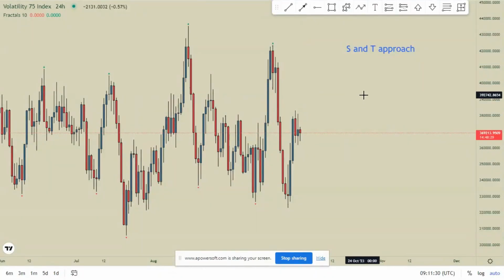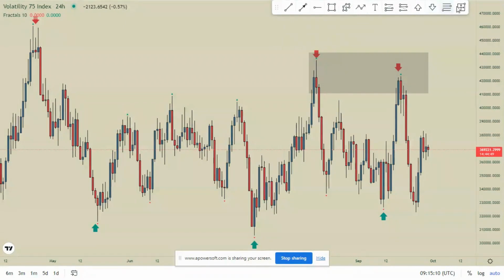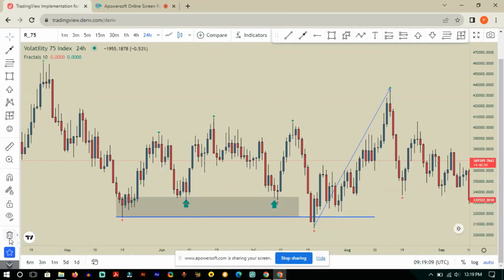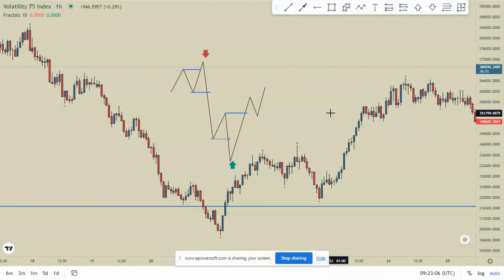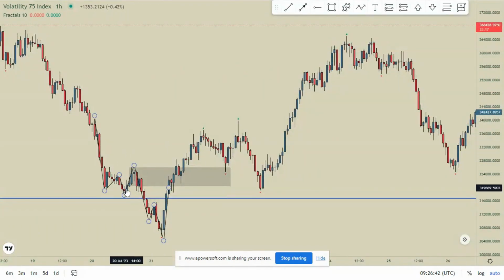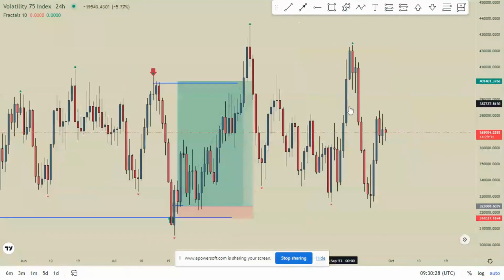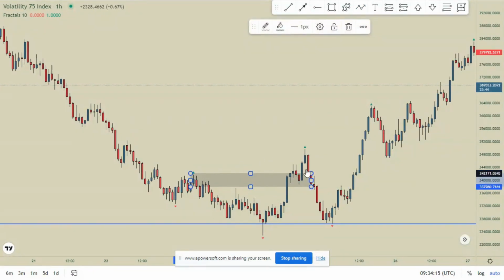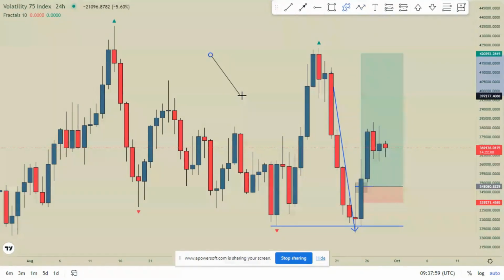VOLATILITY 75 best Support and Resistance strategy for Swing Traders ( for Pros)